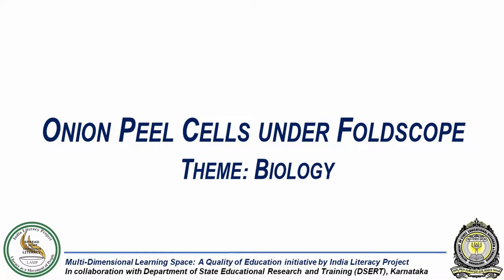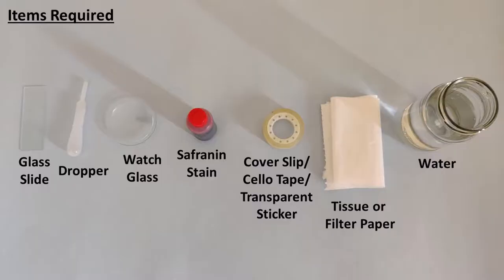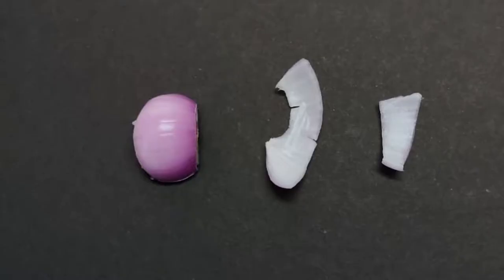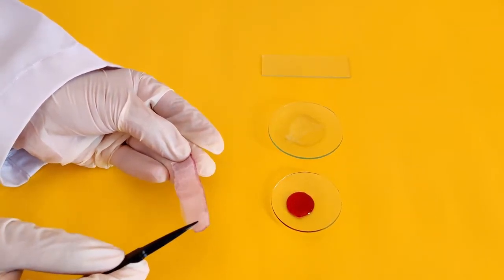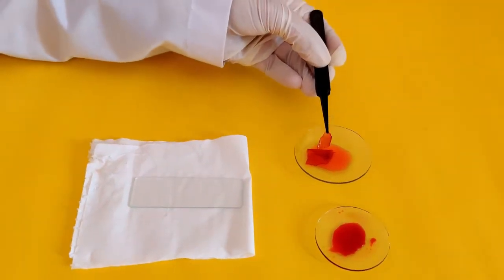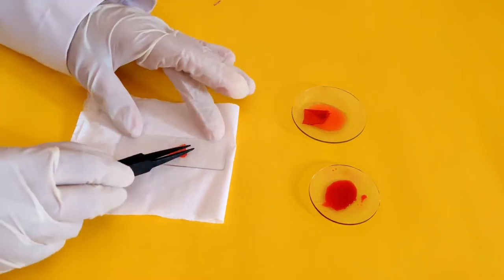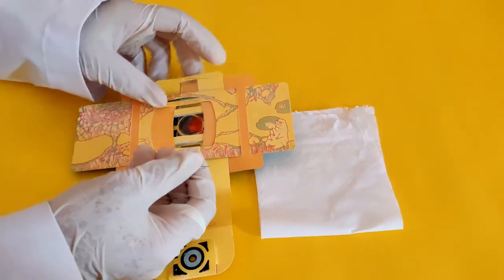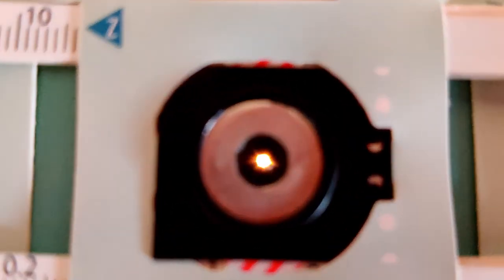Onion Peel Cells under a Foldscope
Concepts Covered:
Cell structure in plants

Grade and Chapter Name:
Grade 7- Nutrition in Plants/ Transportation in Animals and Plants
Grade 8- Study of Cells/ Cell- Structure and Functions
Grade 9- Tissues